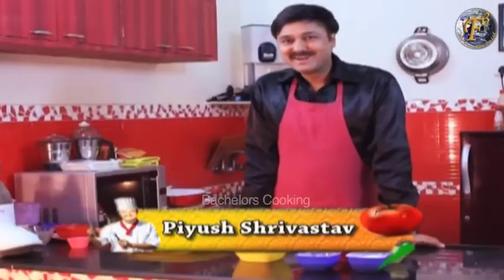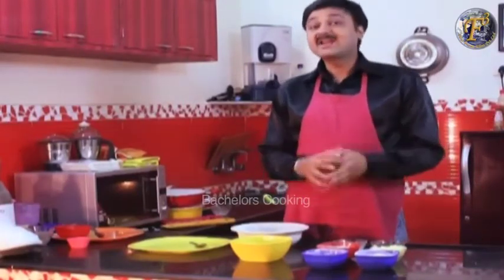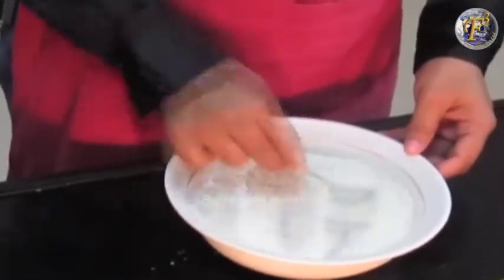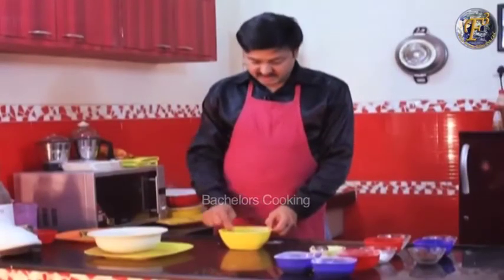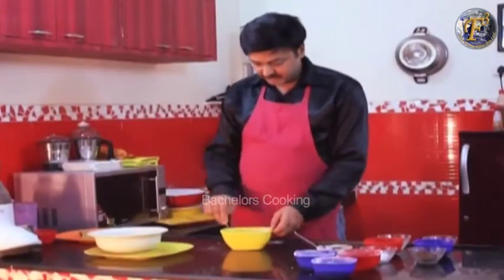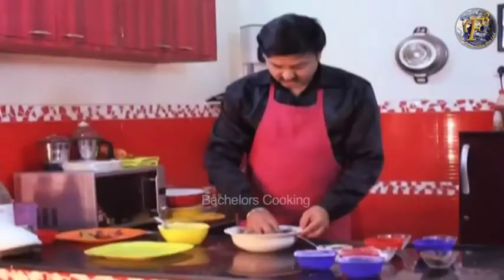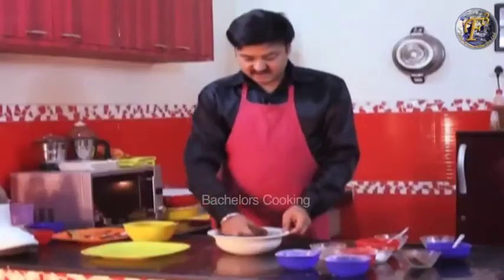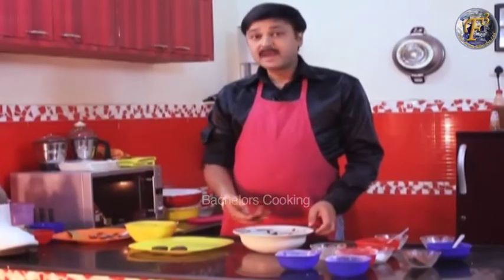'WHOLE WHEAT CHOCOLATE COOKIES' II आटे और चॉकलेट की कुकीज़ II BY F3 BACHELORS COOKING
In this video OF F3 Bachelors Cooking our chef Piyush Shrivastava is telling the healthy, delicious & quick recipe to how to make " WHOLE WHEAT CHOCOLATE COOKIES " in less than 5 mins.